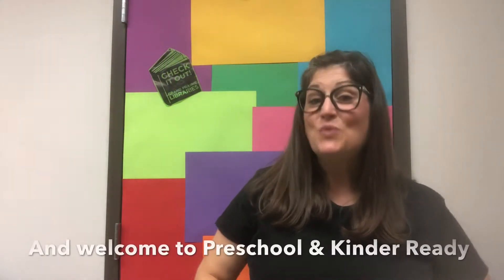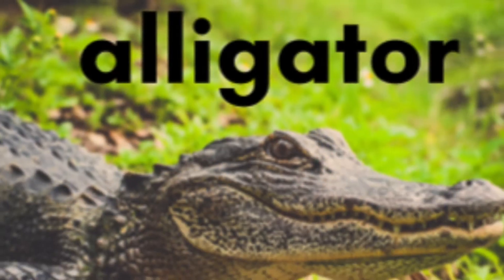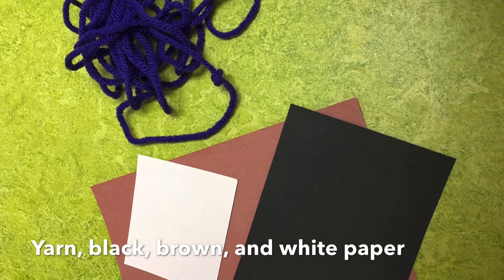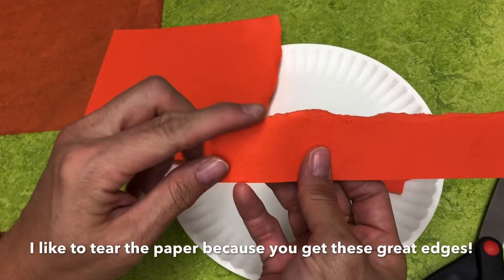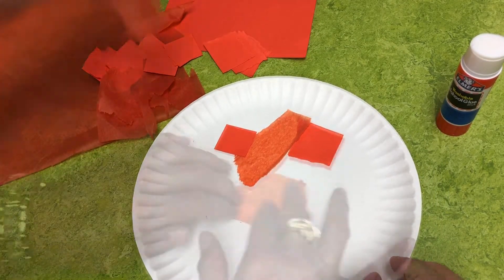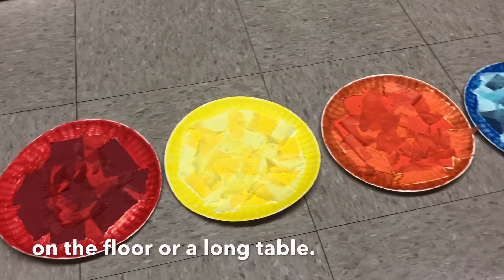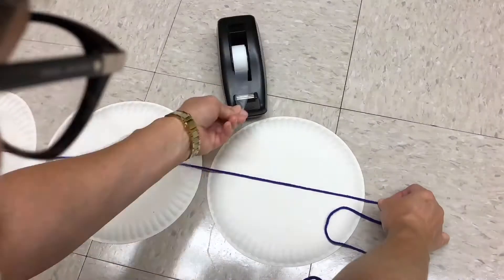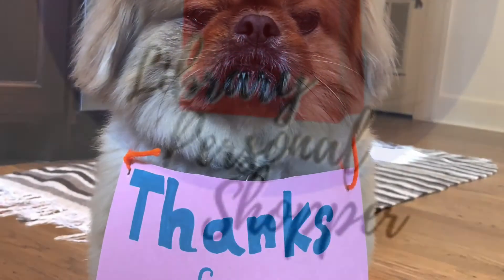Preschool and Kinder Ready - September 9th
Welcome to Preschool & Kinder Ready with Ms. Jennifer! Today I read The Artist Who Painted a Blue Horse by a Eric Carle.